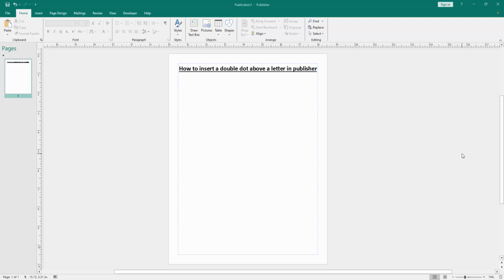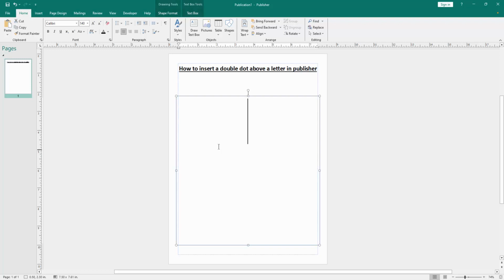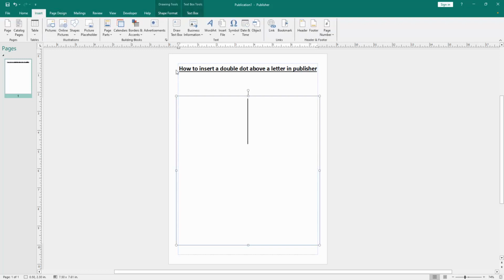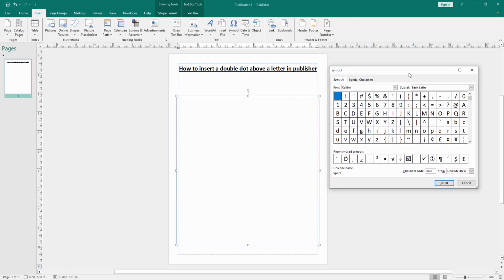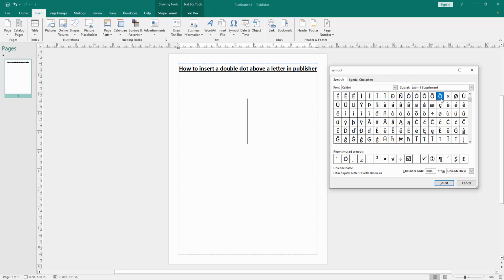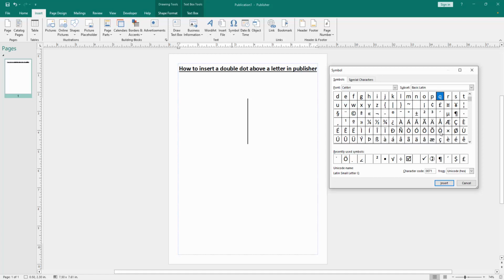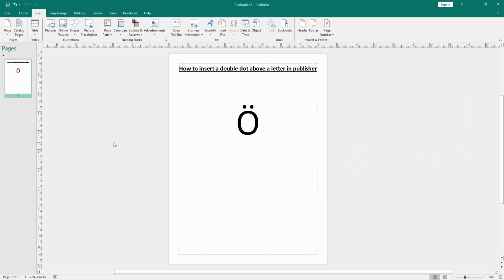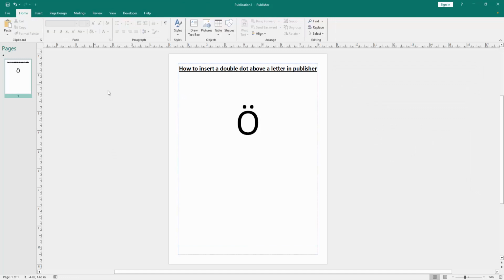How to insert a double dot above a letter in publisher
Assalamu Walaikum,
In this video I will show you, How to insert a double dot above a letter in publisher.  Let's get started.